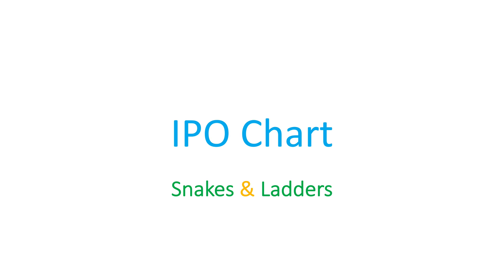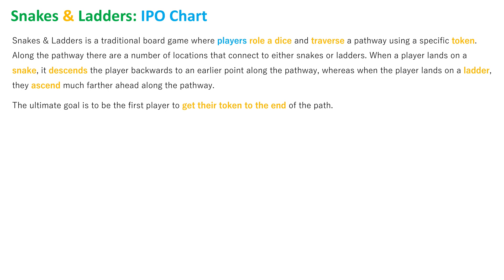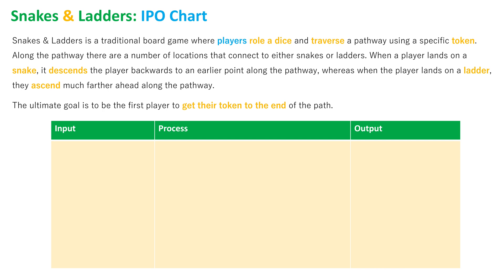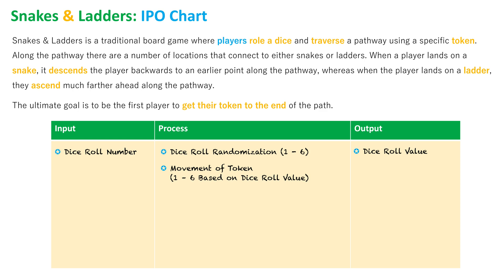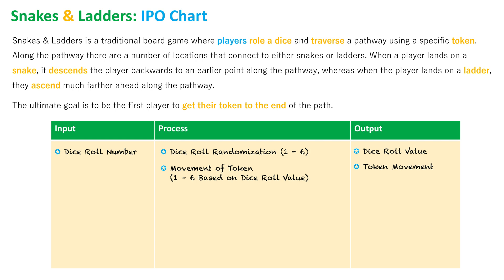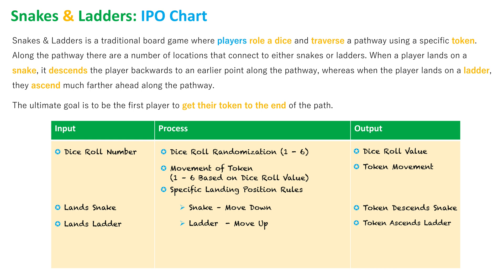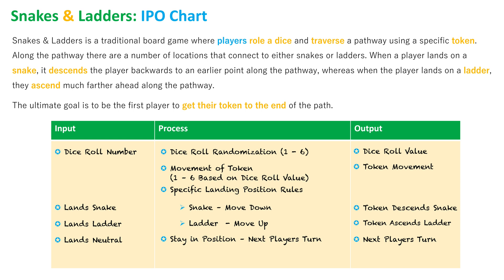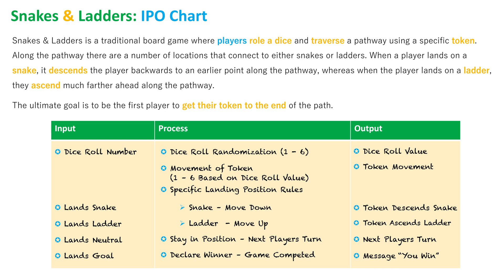IPO Chart: Snakes & Ladders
A brief IPO Chart outlining the Inputs, Processes and Outputs that occur within the game of Snakes & Ladders.